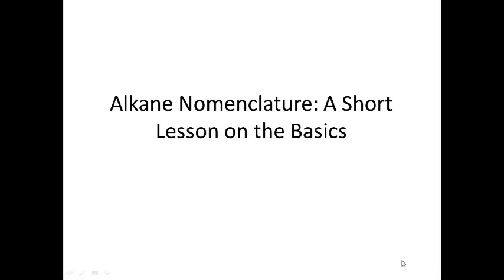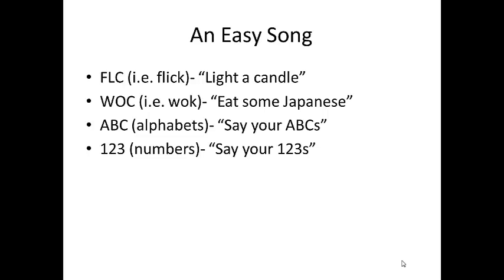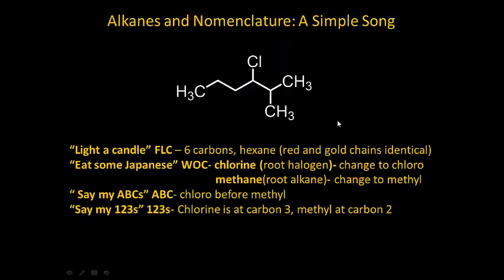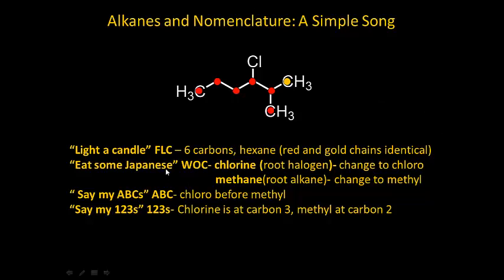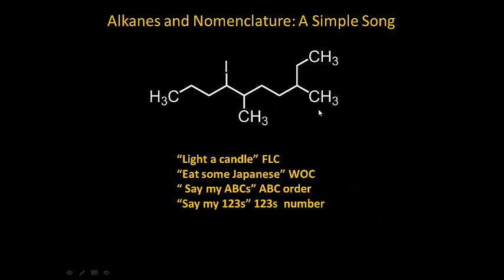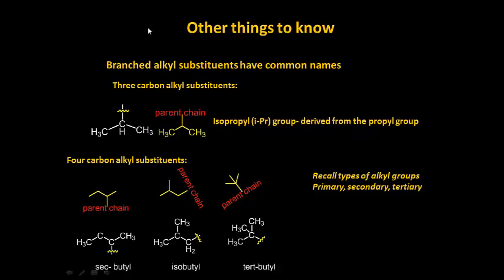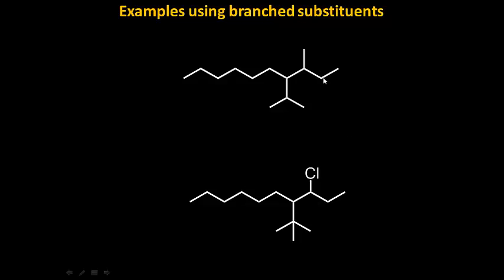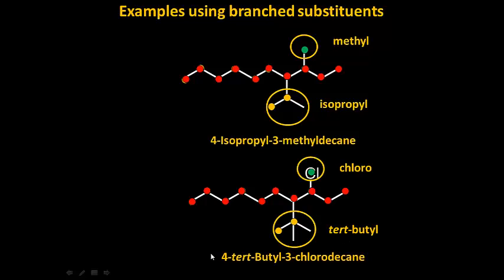"Light a Candle" Nomenclature 2013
Basics of alkane nomenclature- I even wrote a little song about it.